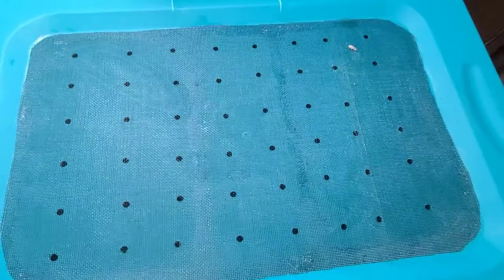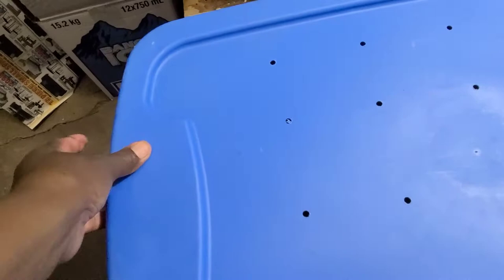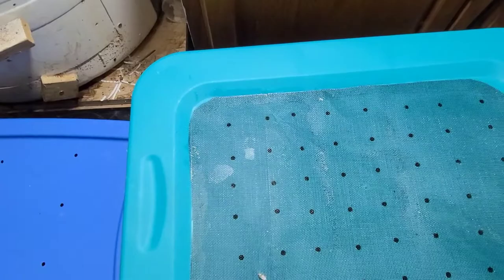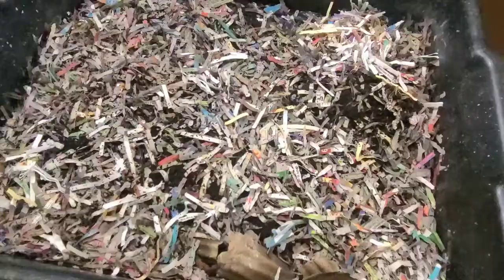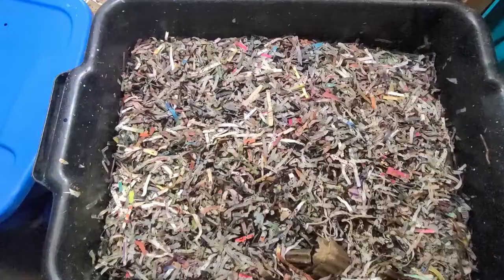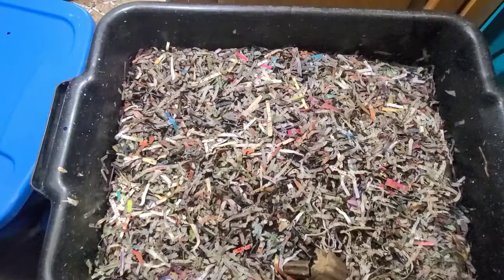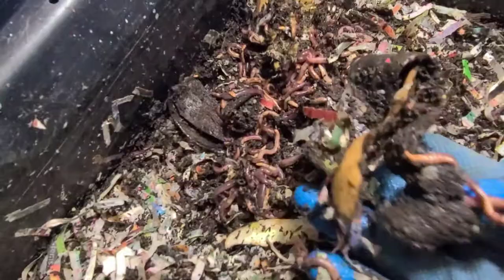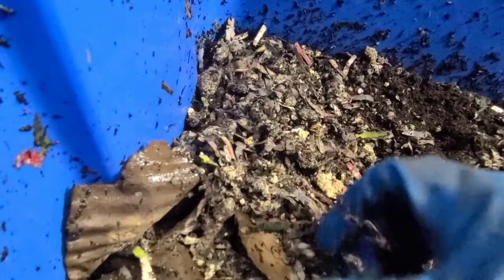Worm Chow vs Food Scraps Update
Hello my friends. Here's an update on my experiment  to see whether worms prefer worm chow or food scraps.